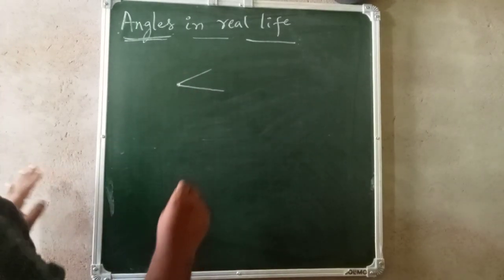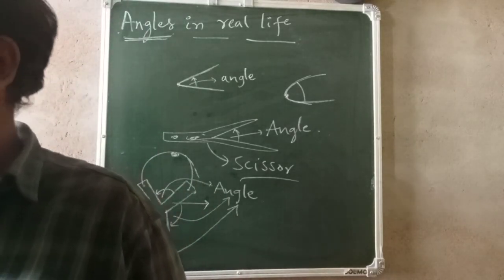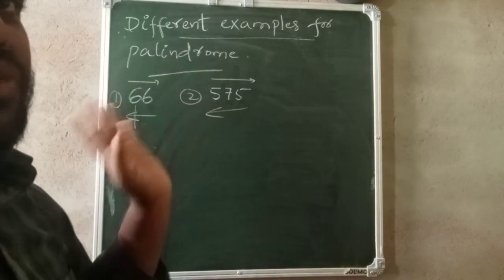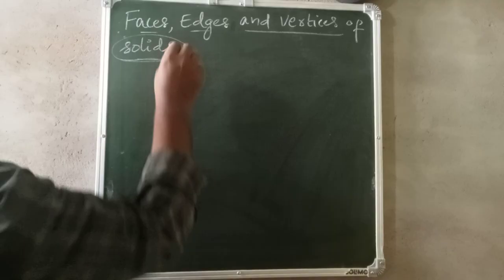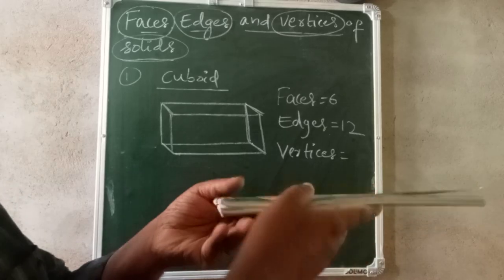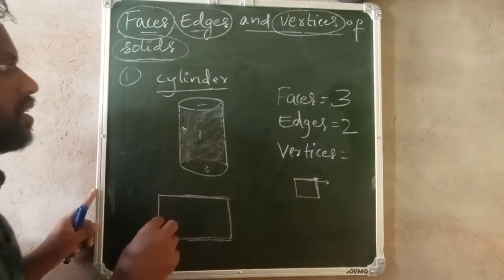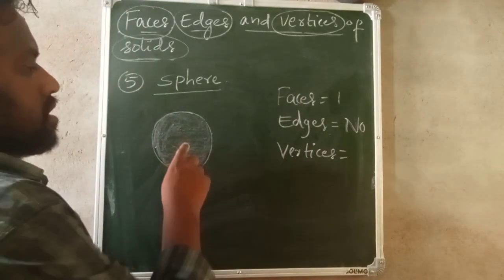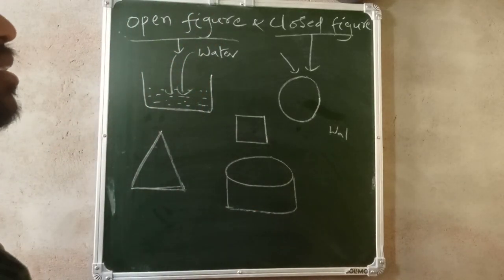1) Angles in real life2) Different examples for palindrome3) Faces, vertices,edges of solids.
1) Angles in real life
2) Different examples for palindrome
3) Faces, vertices,edges of solids.